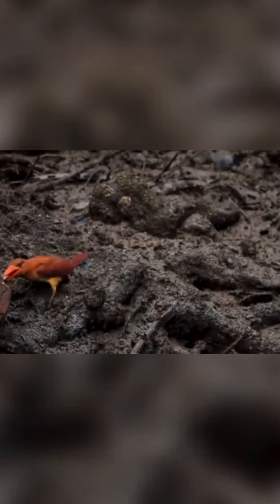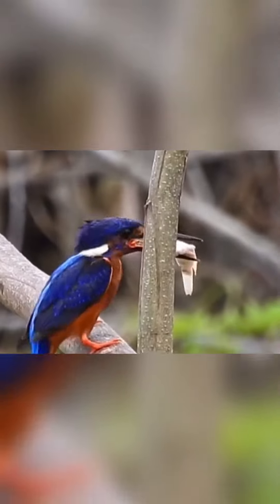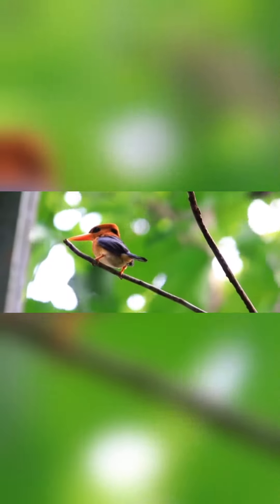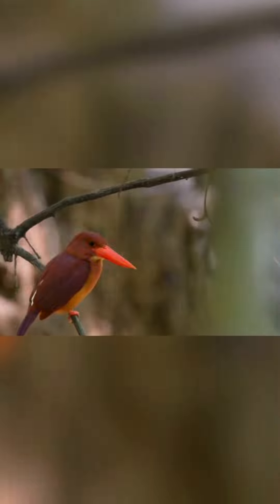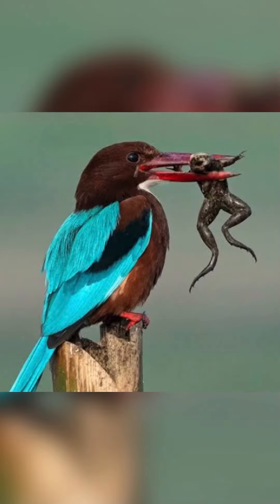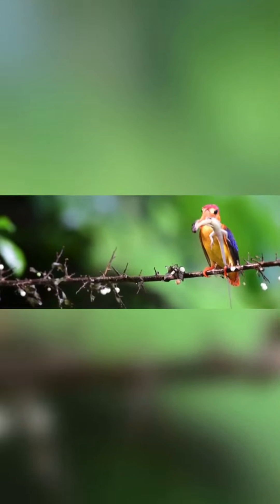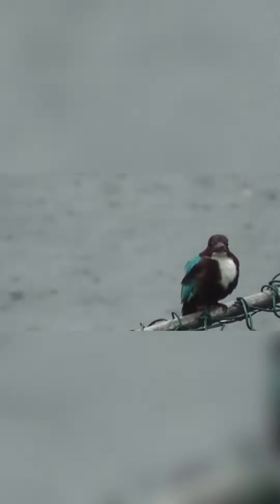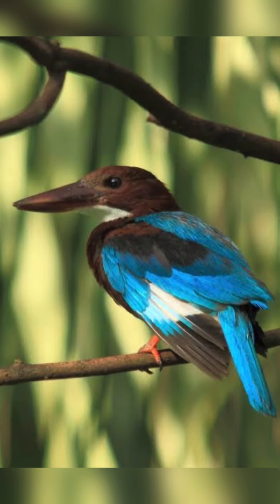Their young are naked and blind when they hatch,